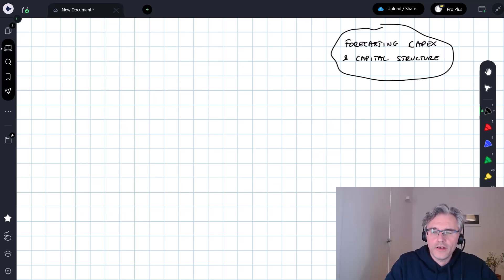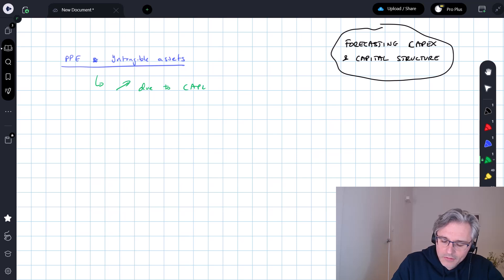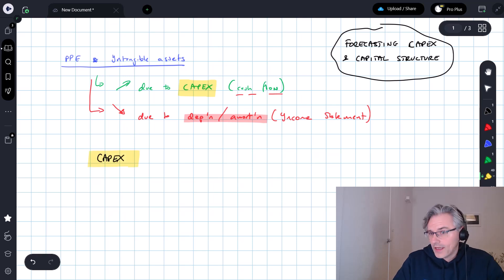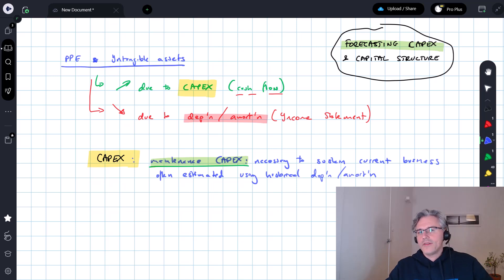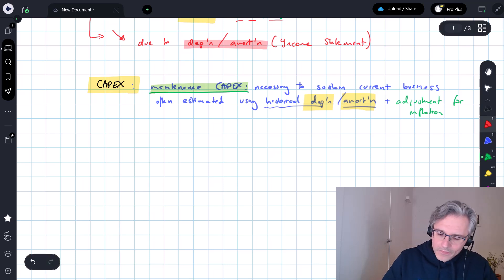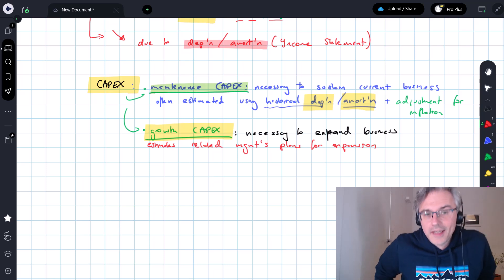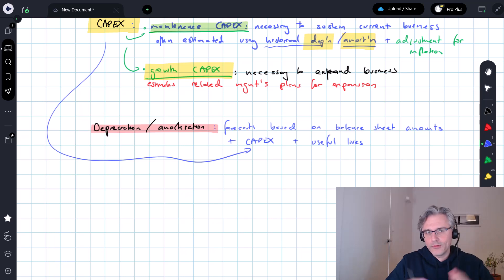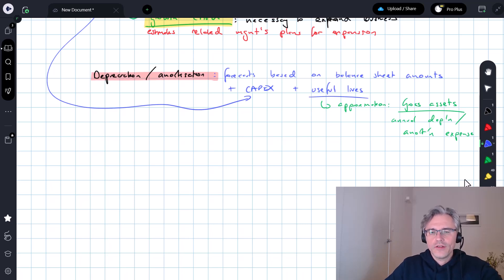Forecasting CAPEX and capital structure (for the CFA Level 1 exam)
Forecasting CAPEX and capital structure (for the CFA Level 1 exam) explores topics covered in Lessons 5 and 6, Learning Module 7 of the Equity Investments section of the 2026 CFA Level 1 Curriculum.

LOS:
- explain approaches to forecasting a company’s capital investments and capital structure
- describe the use of scenario analysis in forecasting